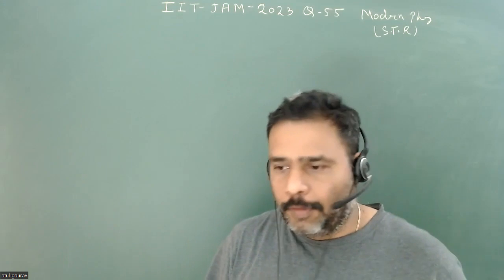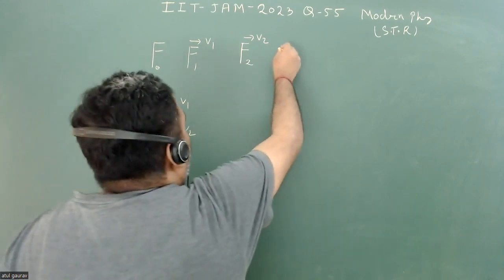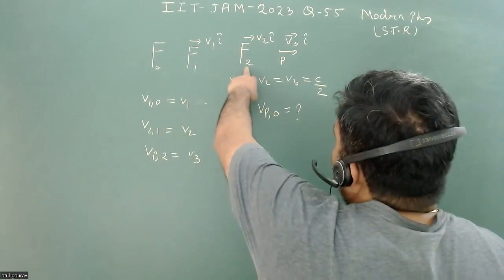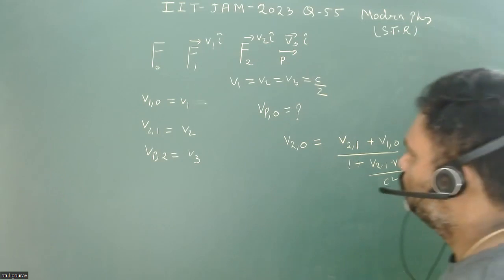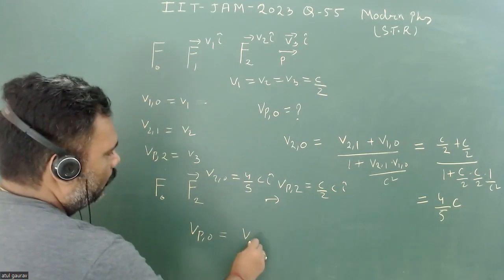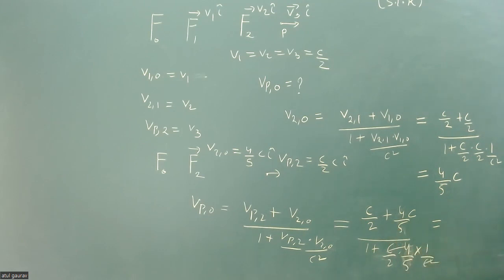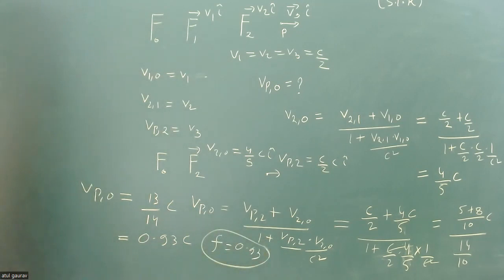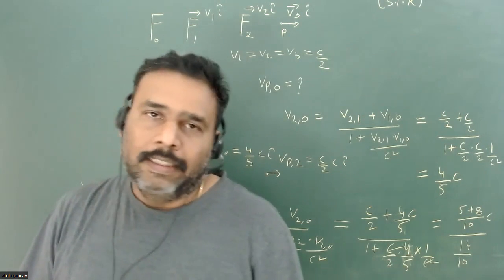Q57 IIT JAM 2023 Physics Modern Physics STR